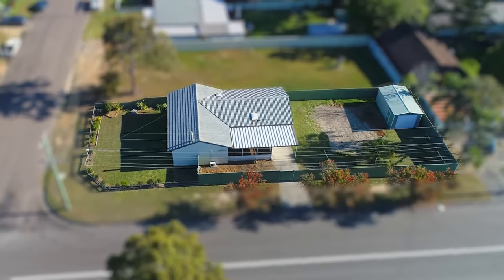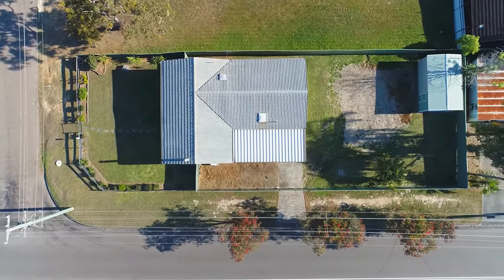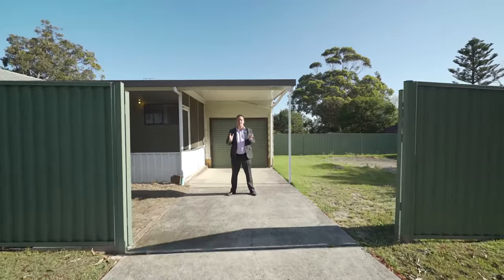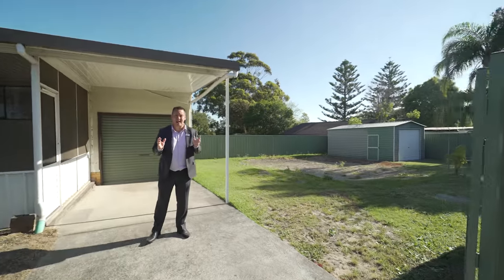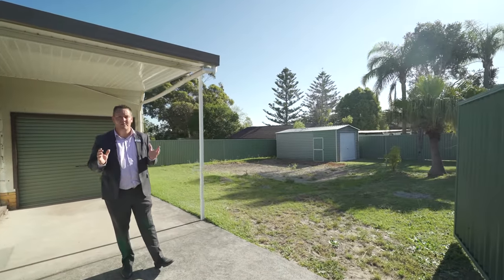110 Perouse Avenue San Remo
Contact Damian Montgomery 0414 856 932 or Jacob Montgomery 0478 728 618 from LJ Hooker Budgewoi to book your inspection